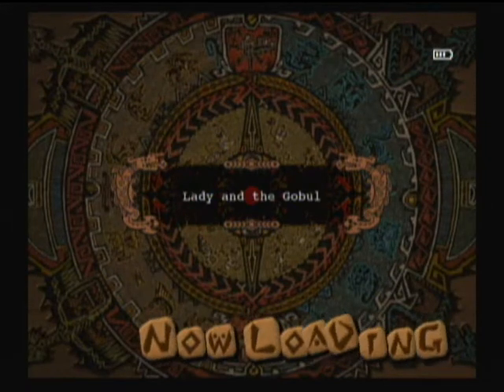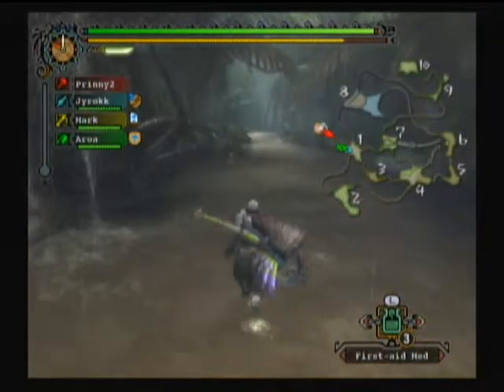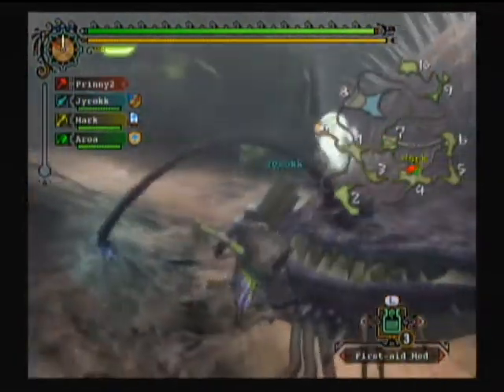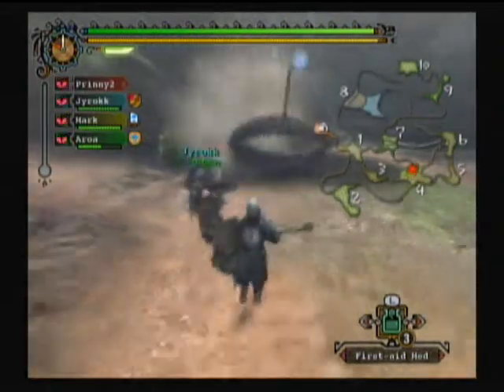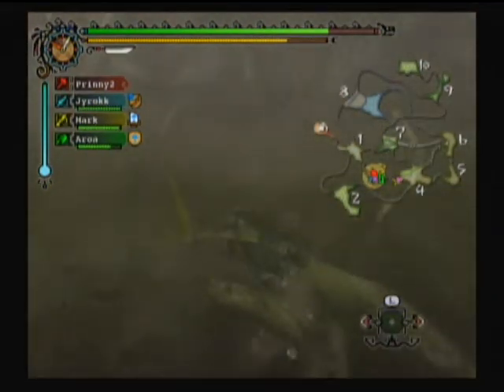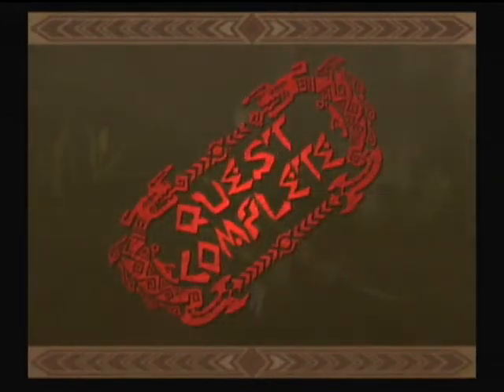Monster Hunter Tri: The SaHD Chronicles #11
Episode #11: 4 Players vs. Gobul

The continuing adventures of the Stay at Home Dad Gamer in Monster Hunter Tri for the Wii. Gameplay, strategy and commentary. Who will win?